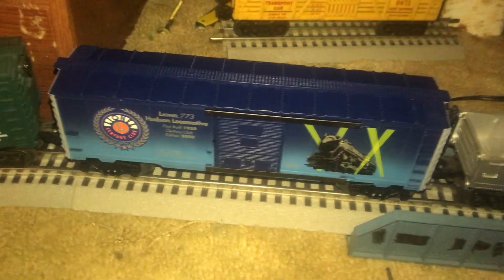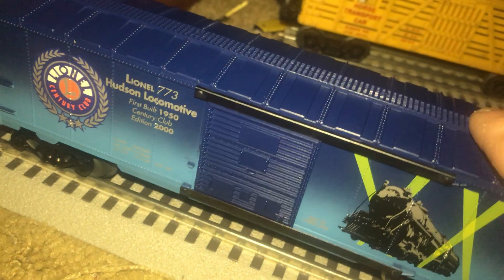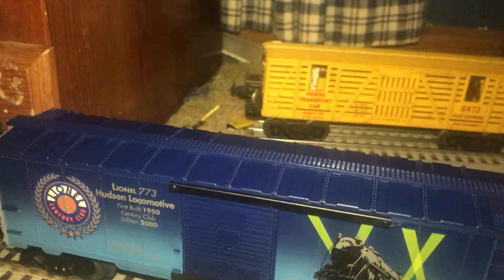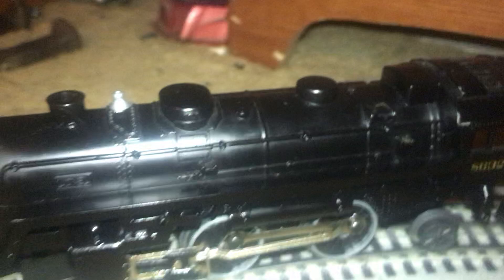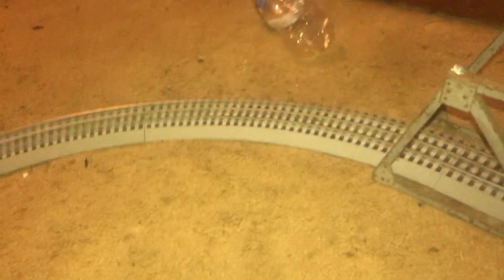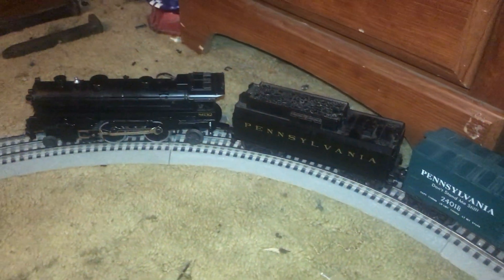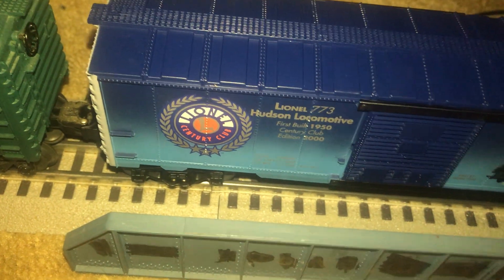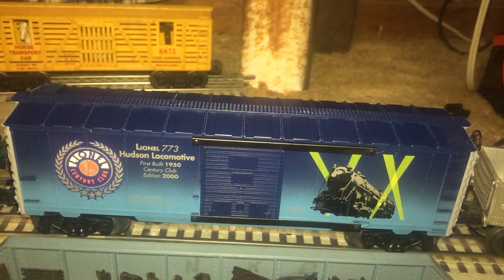Lionel 773 Hudson boxcar and my train layout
The boxcar is one of my favorite cars and it’s limited edition